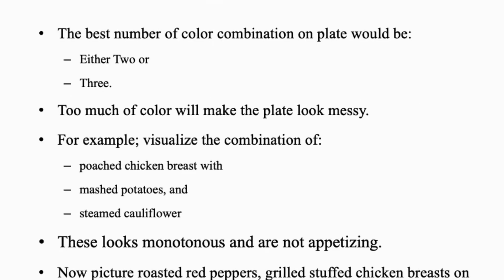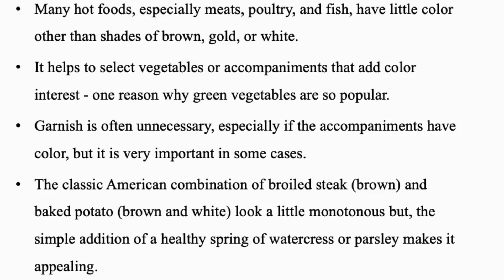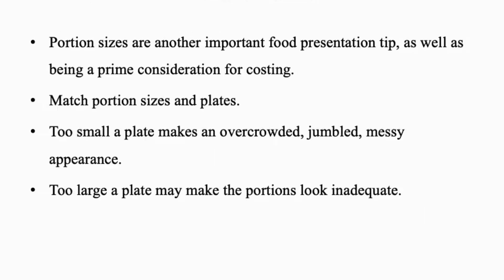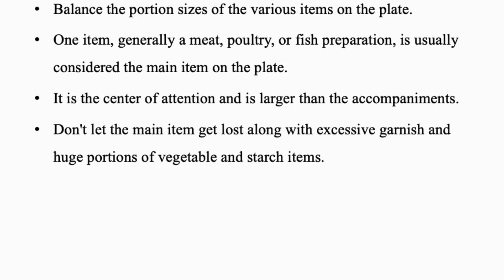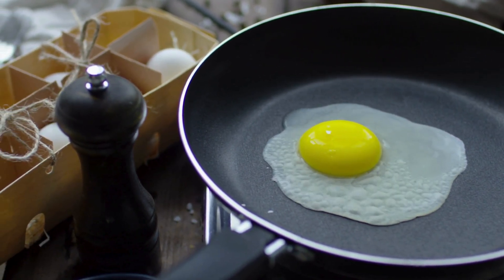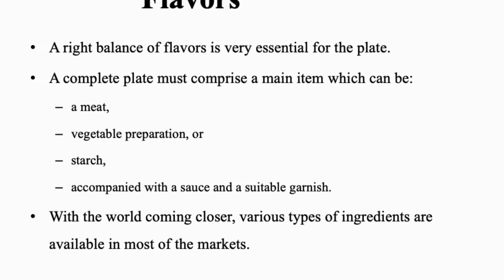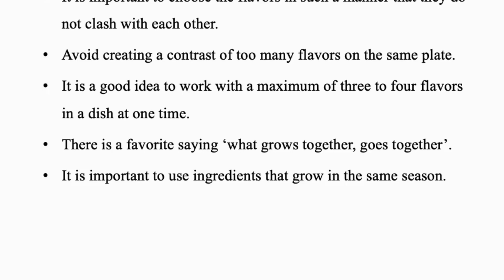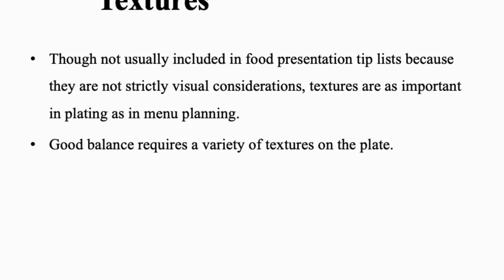Food Presentation (part 2)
This audio note explains the remaining session of "elements of food presentation:
1. Plates Selection
2. Arranging Food
3. Garnishing food
4. Colors
5. Portion Size
6. Cooking method
7. Temperature